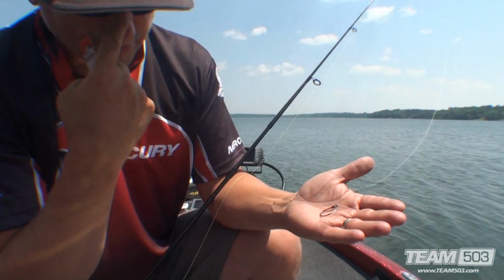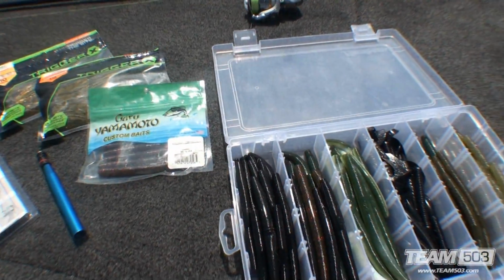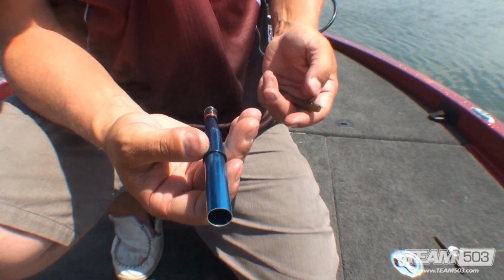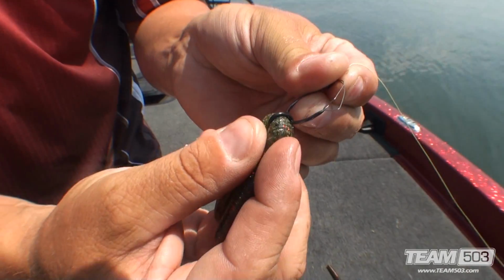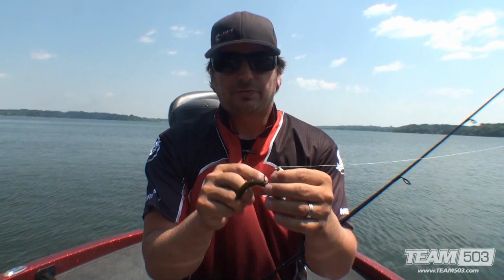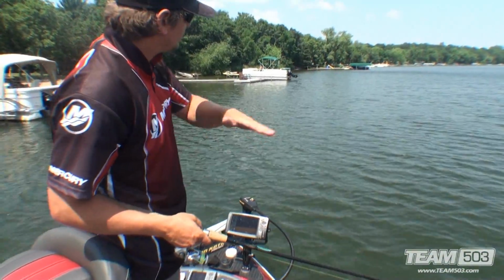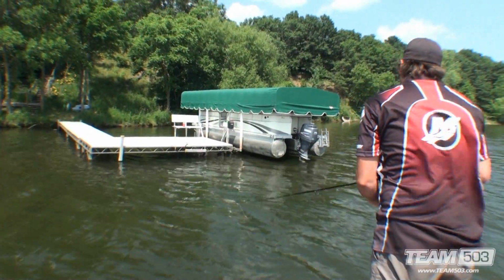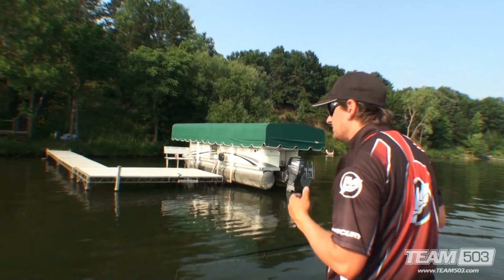Using Gary Yamamoto Senkos to Catch Bass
On this How-Tues-Day Pro Michael Walters explains some strategies to use when approaching dock skipping, how to wacky rig, and how to use Gary Yamamoto Senkos.